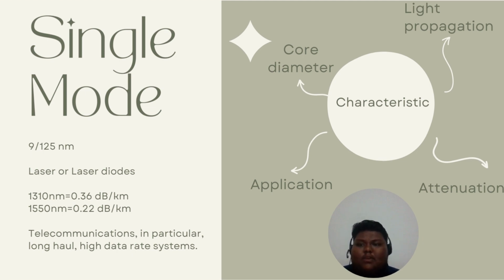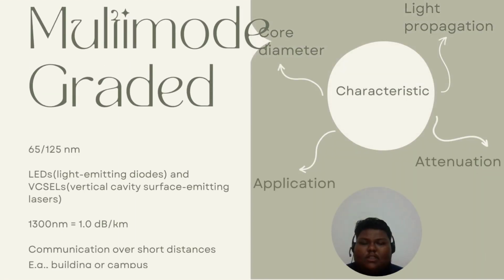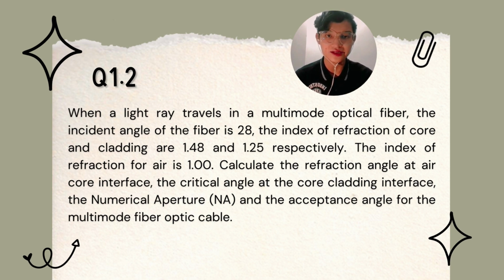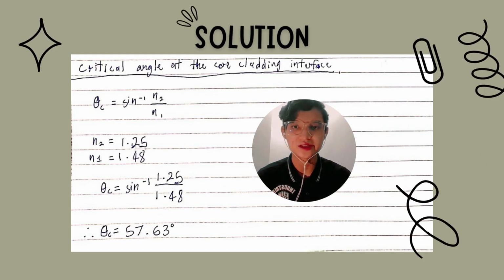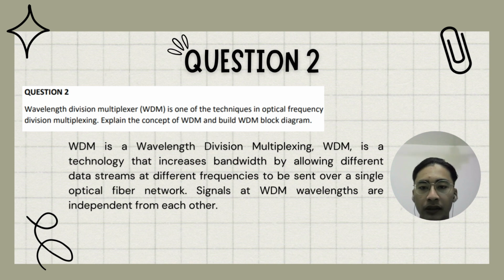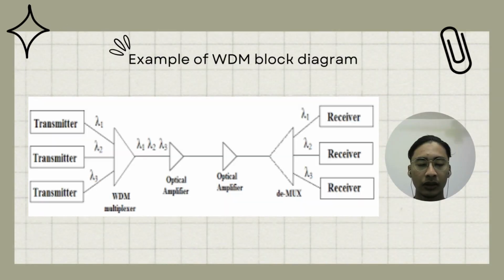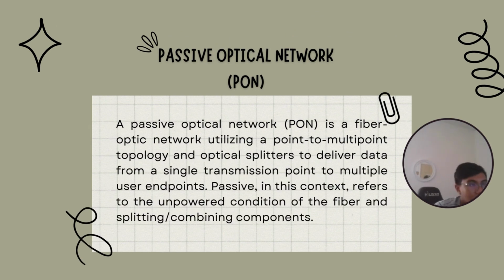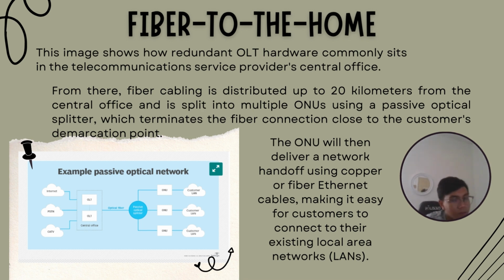Fibre Optic Communication System (DFN_40232) - PBT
Politeknik Ungku Omar (PUO)
DDT
Semester 4
Sesi I 2022/2023

Fibre Optic Communication System (DFN_40232)
Encik Mohd Hamzi Bin Mohd Safian

Problem Based Task

Ahli kumpulan:-
No. pendaftaran - Nama
01DDT21F1002 - MUHAMMAD ADAM BIN AZZIZI
01DDT21F1056 - KHAIRUL HAFIZI BINTI ABDUL BASIT
01DDT21F1078 - MUHAMMAD EZZAT AZAHARI BIN EZZUDIN YUSMAN
01DDT21F1151 - ABDUL MUHAIMIN BIN ABDUL ZALANI